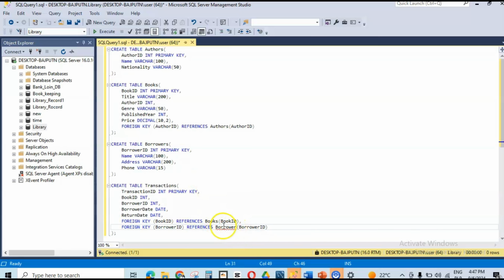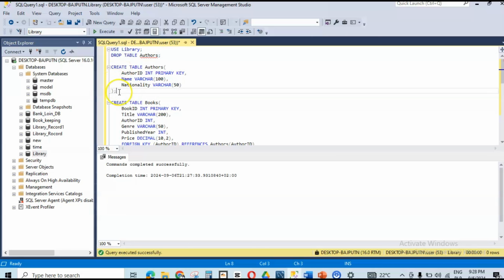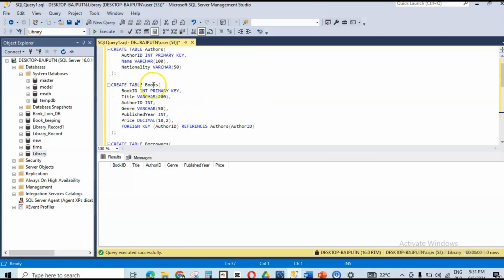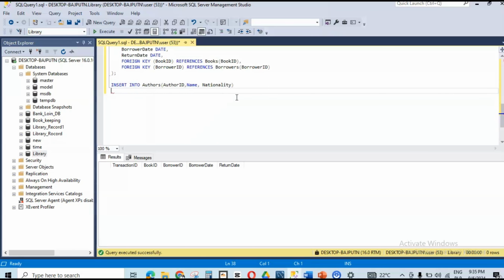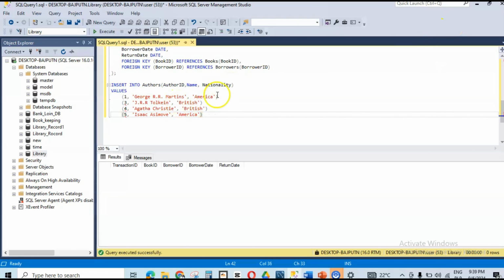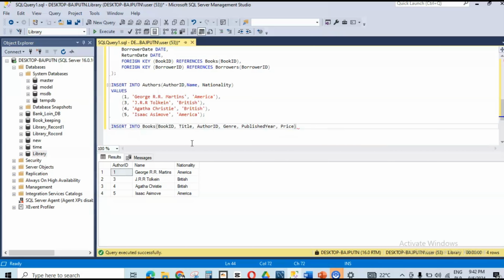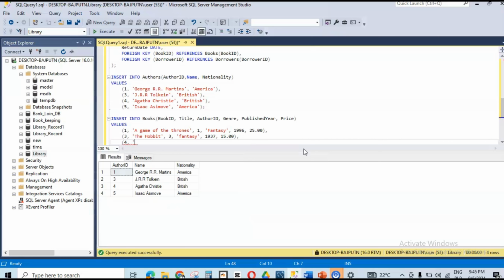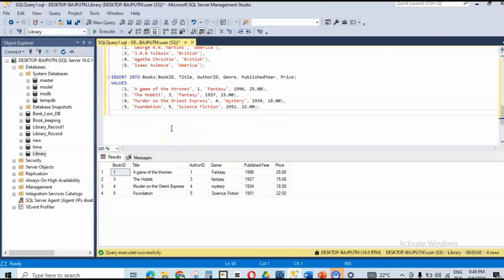Data Analysis Portfolio Project on Book Keeping. Part 2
This is a continuation of the Part 1. So do well to watch it first so that you can understand the project